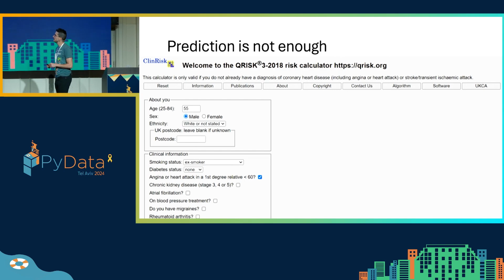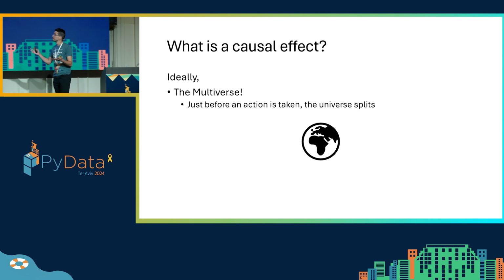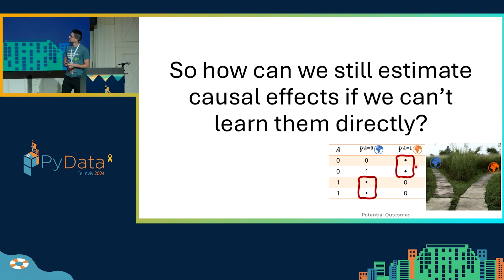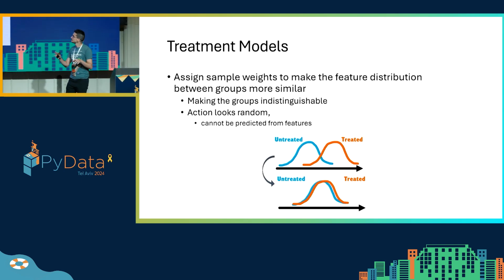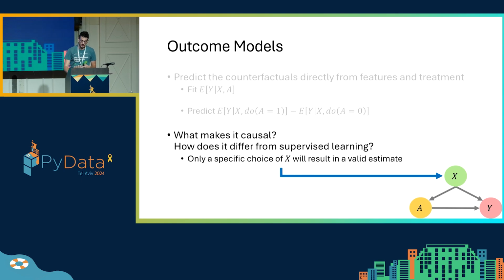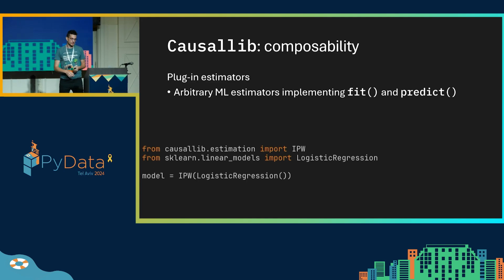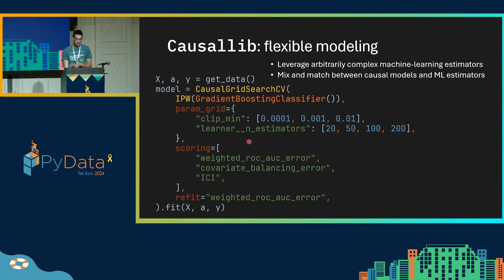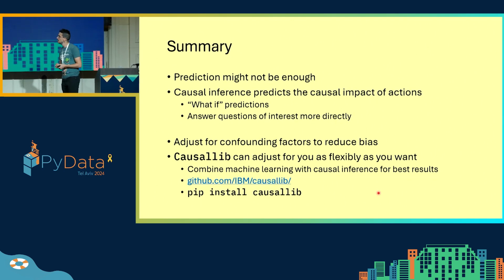Ehud Karavani: Causal inference with Causallib | PyData Tel Aviv 2024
Causal inference is the science of estimating the causal effects of actions using non-experimental data.
In this talk I will introduce causal inference, how it differs from the more familiar machine learning predictions, and why it is a harder task. I will present an overview of statistical models that can estimate causal effects, and I will present causallib - an open-source one-stop-shop Python package for flexible causal inference I created and maintain.

The main objective of the talk is to familiarize participants with the field of causal inference, increasing their awareness of the limitations in more common prediction models. A secondary objective is to present the tools that may help obtain causal inferences using a package which design corresponds with the scientific ecosystem in Python.
The talk is mainly aimed for data scientists familiar with machine learning, but group leaders may also benefit from understanding the limitations of regular prediction models and that they may be overcome.

Speaker Bio:
Ehud is a research staff member at IBM Research, marrying machine learning with causal inference to address questions in medicine and healthcare.
He combines applied research with tool development for research, having created and currently maintaining Causallib—an open-source Python package for flexible causal inference modeling—used by many practitioners in both academia and industry. Over his 8 years at IBM, he has led the causality strategy for the company's global efforts in drug discovery, consulted to many of its research labs worldwide, lectured on causality to staff and clients, developed novel methodologies and published his research.
He holds an MSc. in computer science and computational biology from the Hebrew University, where he worked on trait prediction using DNA and assessed its potential consequences for population genetics and embryo selection. A musician and hiker, but mostly a parent.